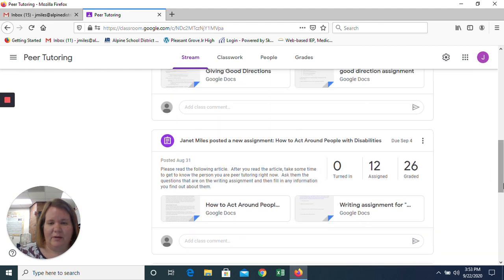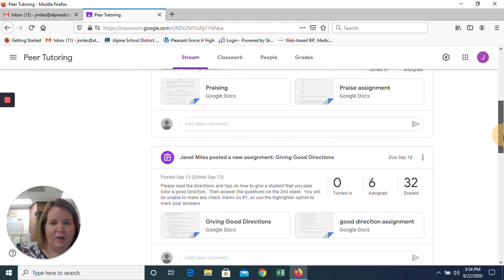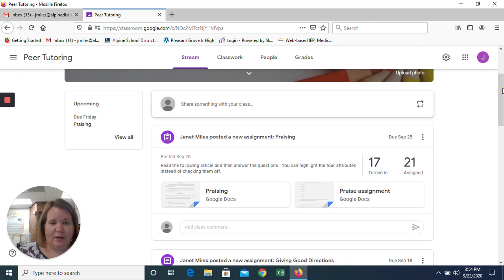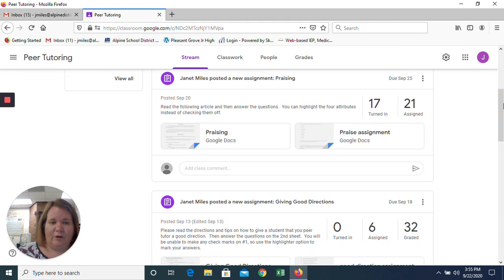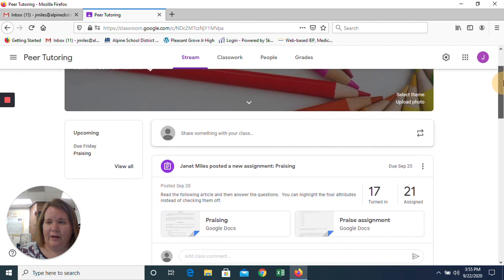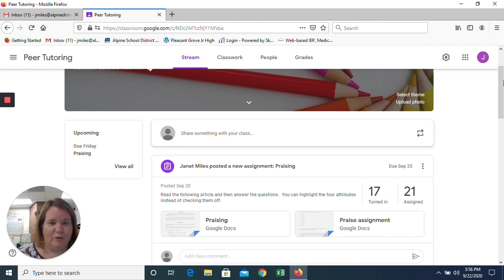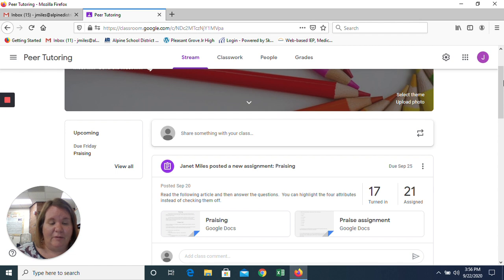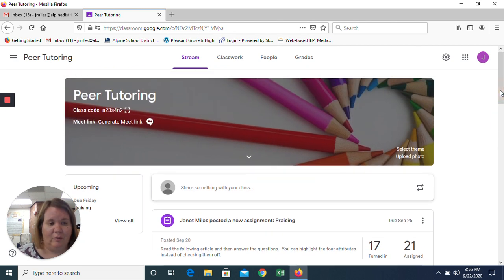Ms. Miles -- Peer Tutors